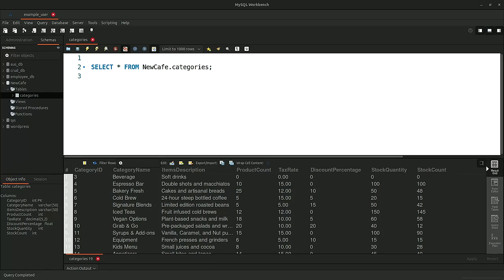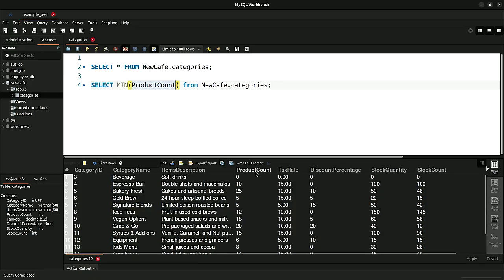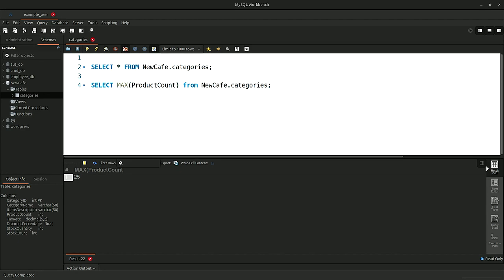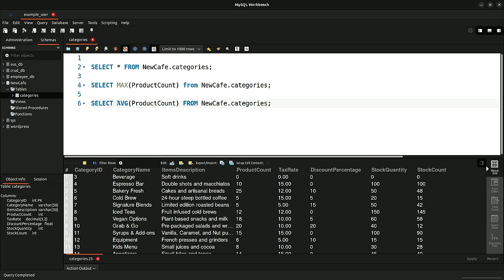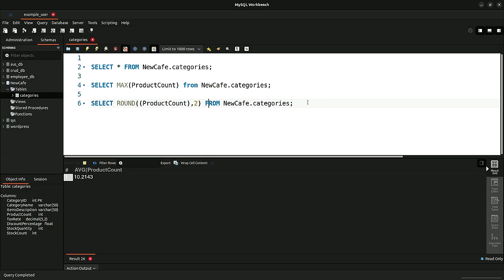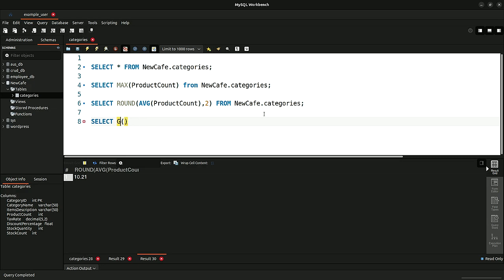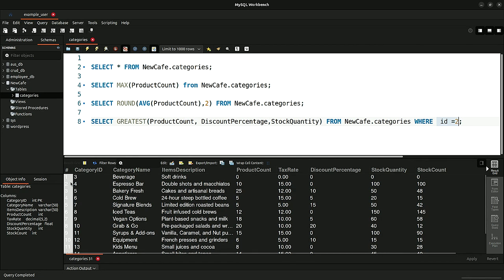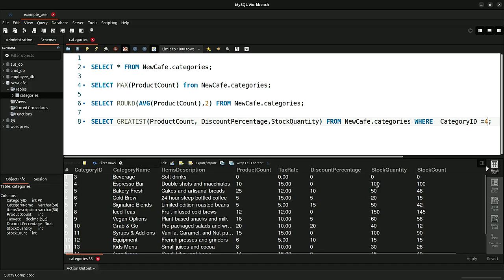Master These SQL Functions to Handle Data Like a Pro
Looking to master SQL and level up your data analysis skills? This video covers the essential SQL functions you need to know to handle data like a pro!

In this tutorial, we dive deep into the most frequently used SQL functions that every developer and data analyst should have in their toolkit:

MIN() & MAX(): Find the lowest and highest values instantly.

AVG(): Calculate means for numeric columns.

COUNT(): Tally up your records efficiently.

ROUND(): Clean up data by rounding to specific decimal places.

GREATEST() & LEAST(): Compare multiple columns within a single row.

Whether you are preparing for a technical interview or working on a database project, these "Must-Know SQL Functions" will help you write cleaner queries.